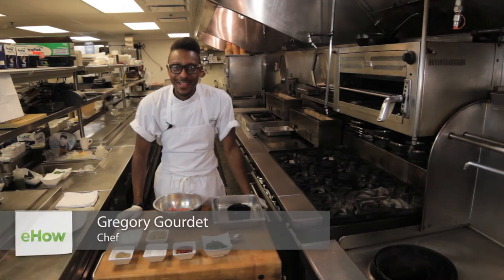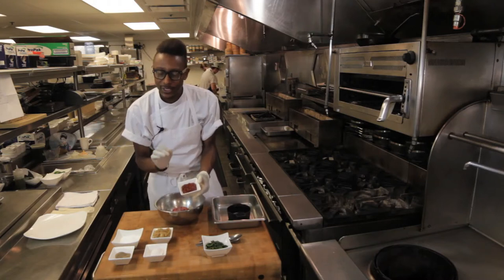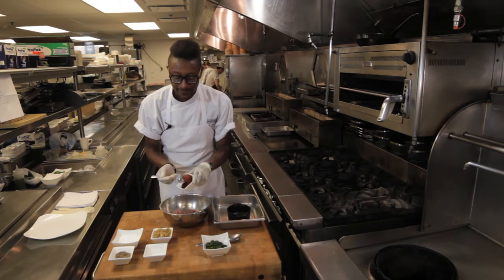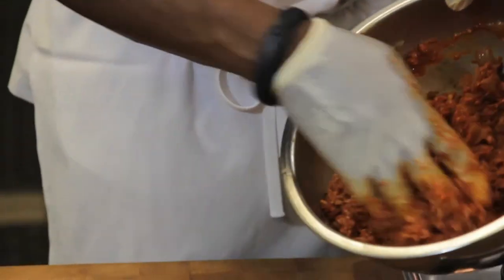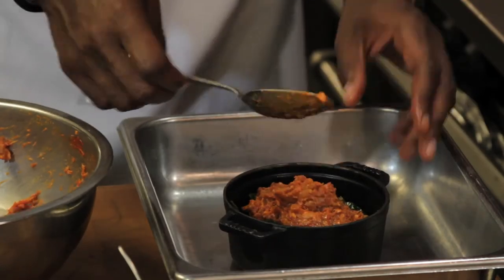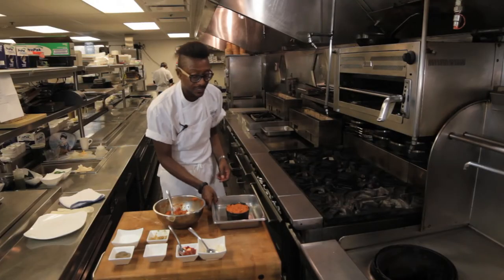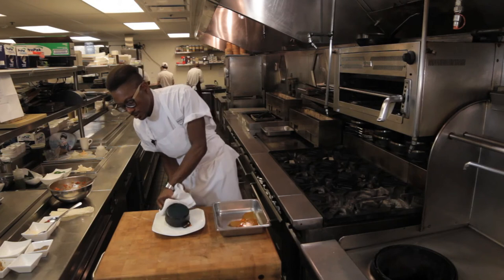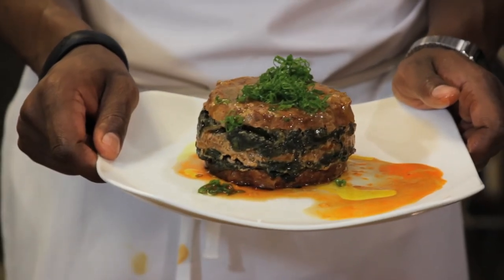Layered Meatloaf Recipe : Interesting Dishes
Layered meatloaf uses 80 to 20 percent fat fresh all natural ground beef. Get a layered meatloaf recipe with help from a chef and culinary professional in this free video clip.

Expert: Gregory Gourdet
Bio: Before pursuing his culinary career, Departure Restaurant Chef de Cuisine, Gregory Gourdet, was a dreadlocked vegetarian and pre-med student who ended up earning a degree in French.
Filmmaker: Parker Detchon

Series Description: You don't have to be a five-star chef to cook like one every night of the week - you just need the right recipe. Learn about many interesting dishes with help from a chef and culinary professional in this free video series.